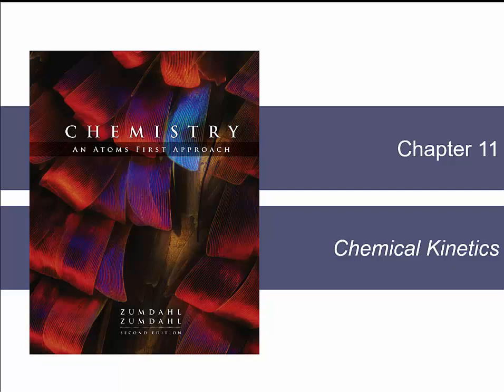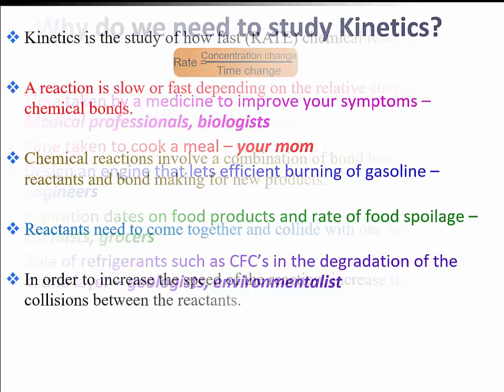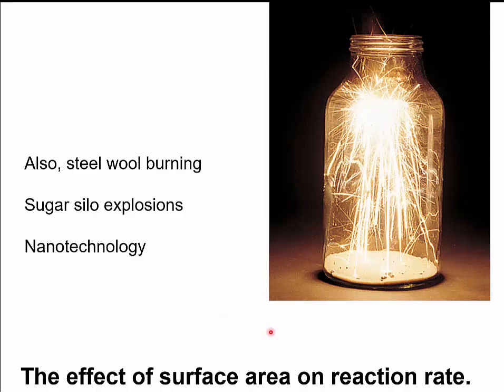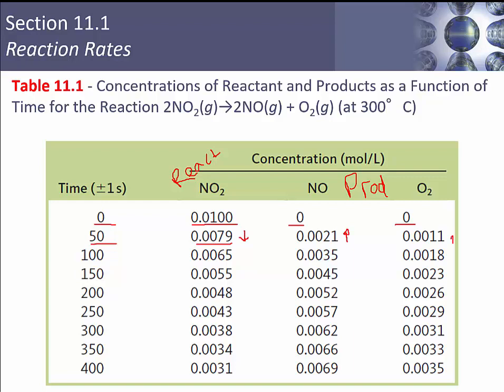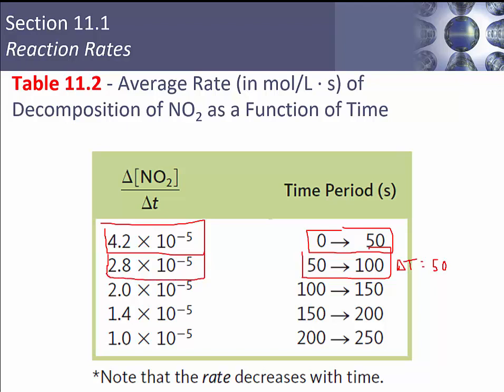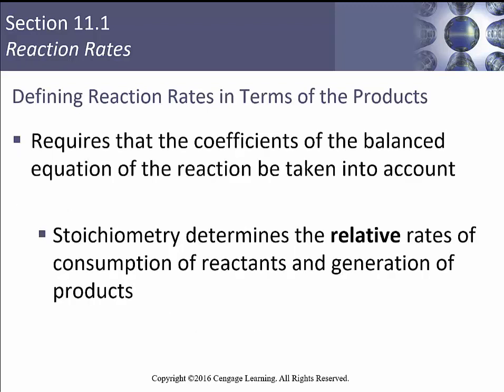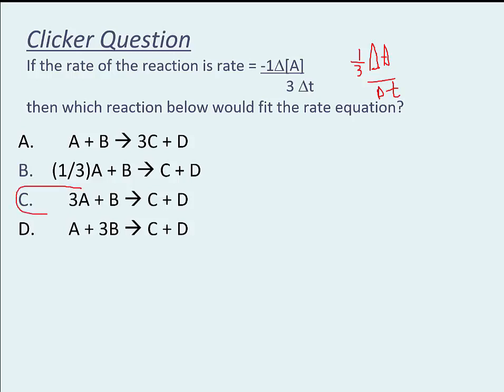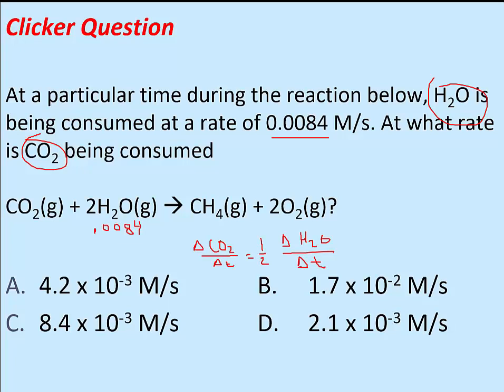Chem 132 Chapter 11 part 1